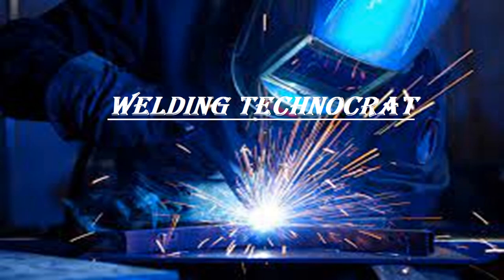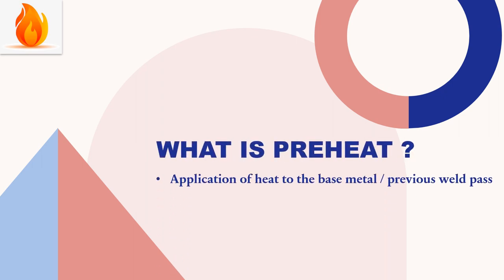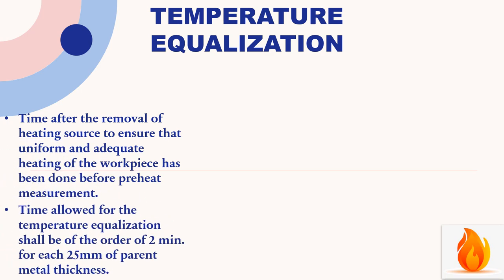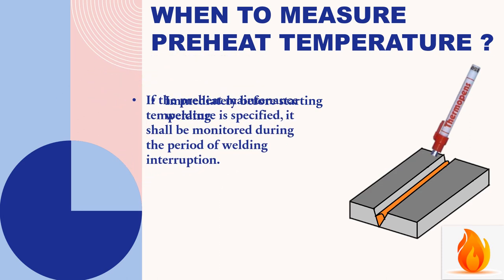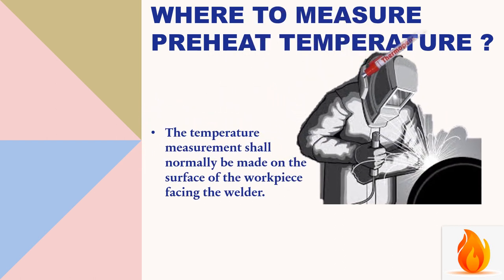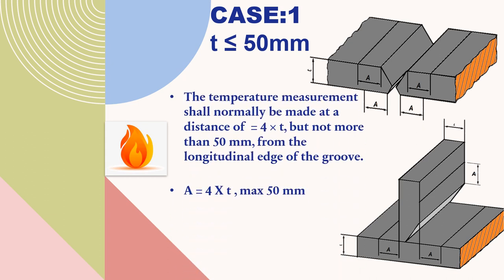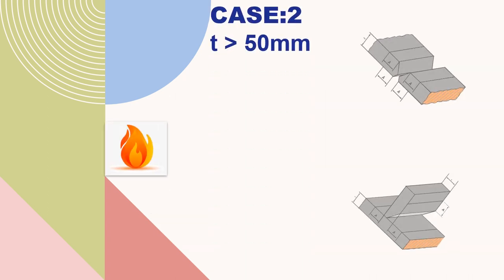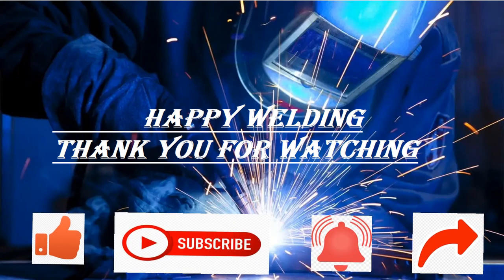PREHEAT TEMPERATURE MEASUREMENTS IN WELDING | WHERE & WHEN TO MEASURE ?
Let us learn about Preheat Temperature. You will know what is Temperature Equalization.We will learn WHERE and WHEN to measure preheat in welding.